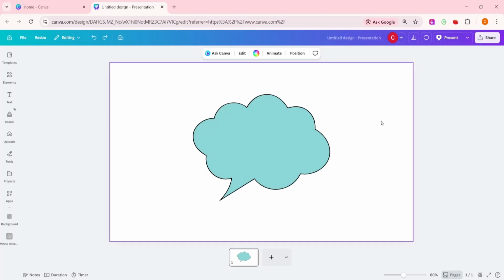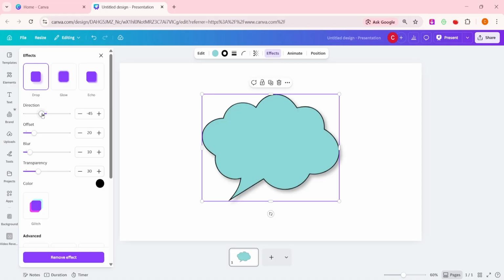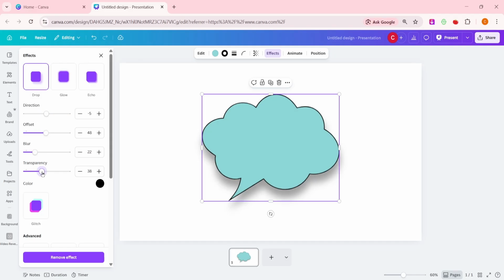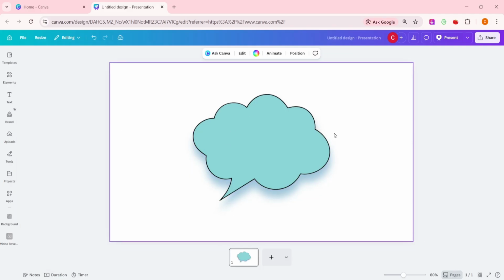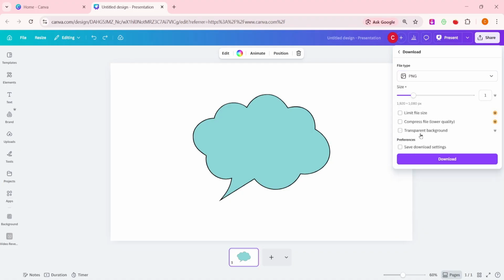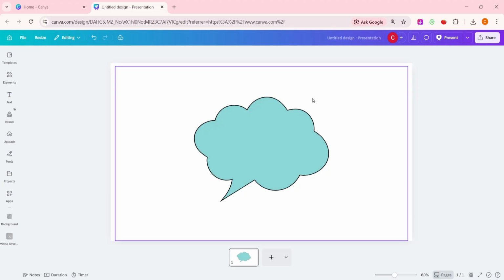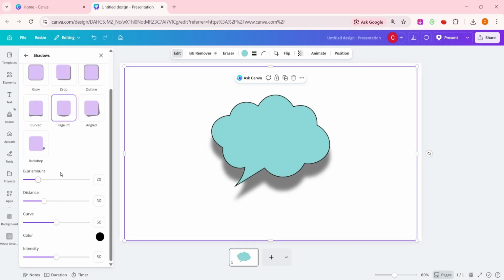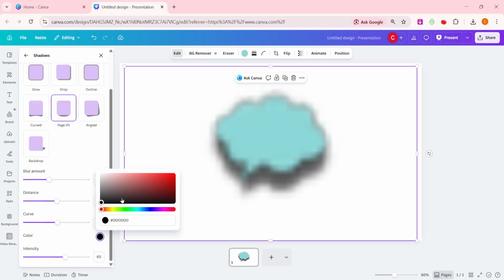How to Add Shadow to Shape in Canva [Quick Guide]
Learn how to add a shadow to a shape in Canva by using the effects or shadow settings step by step. This tutorial shows how to add a shadow to a shape in Canva, adjust shadow style, and enhance your design correctly.